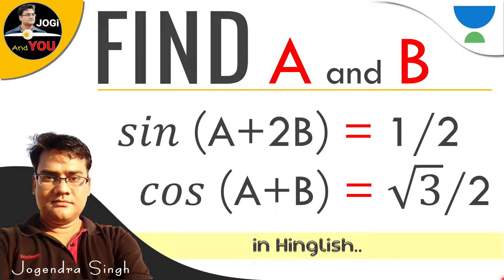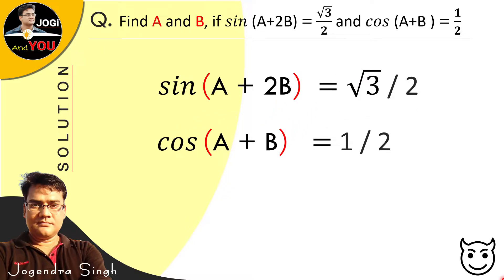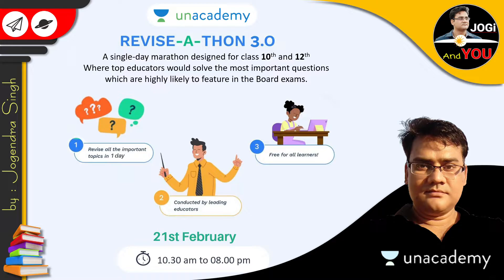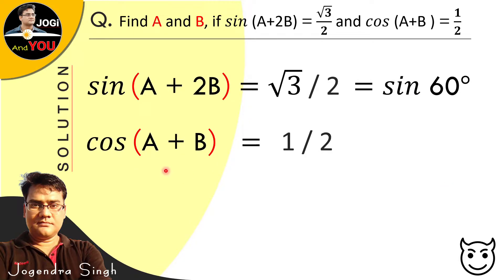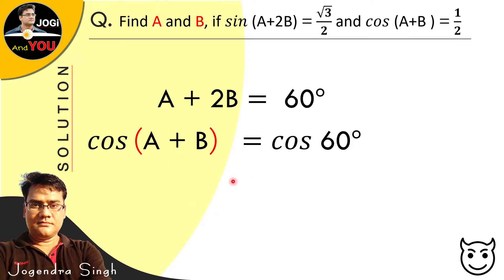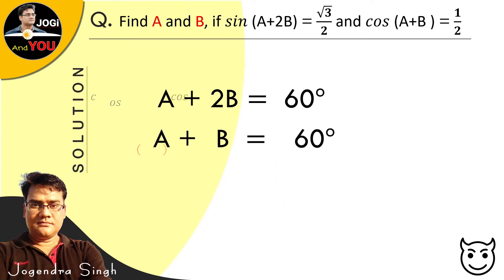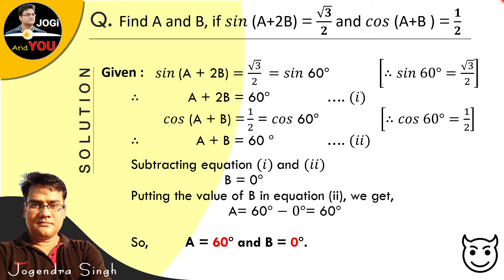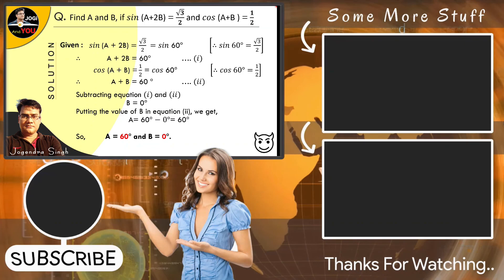Q. Find A and B, if 𝑠𝑖𝑛(A+2B)=√𝟑/𝟐 and 𝑐𝑜𝑠(A+B)=𝟏/𝟐 | Trigonometry by Jogi And You in Hindi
Q. Find A and B, if 𝑠𝑖𝑛(A+2B)=√𝟑/𝟐 and 𝑐𝑜𝑠(A+B)=𝟏/𝟐 | with Unacademy Trigonometry by Jogi And You in Hinglish | in Hindi
"Unacademy Revise-a-thon - a power-packed event where our top educators will solve a specially curated set of important questions to help you prepare for your Board exams!

● Where is the happening: Unacademy app!
● (Unlock Code: JANDY10)
● A few Topics Covered in this Video:
- Q. Find A and B, if 𝑠𝑖𝑛(A+2B)=√𝟑÷𝟐 and 𝑐𝑜𝑠(A+B)=𝟏÷𝟐
- trigonometric equations & trigonometric ratios
- solution of trigonometric identities class 10 cbse
- trigonometric formulas and identities
- trigonometric formulas tricks
- trigonometric identities tricks for class 10
- trigonometric solved problems with trig identities tricks
- trigonometric identities tips and tricks
- proving trigonometric identities tricks
- trigonometry tricks sin theta cos theta 10th class